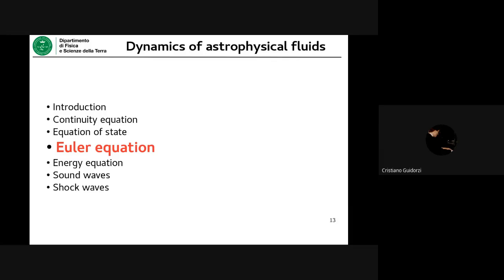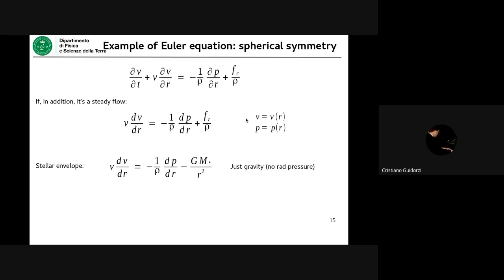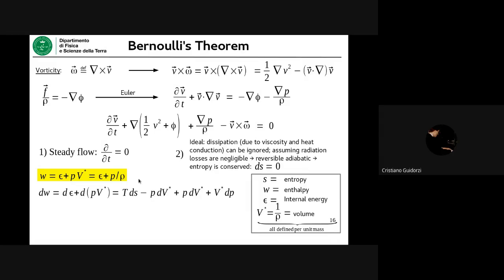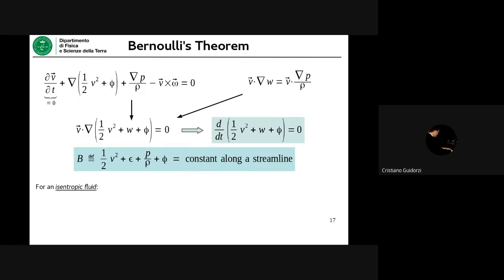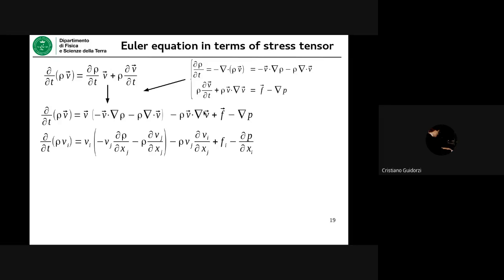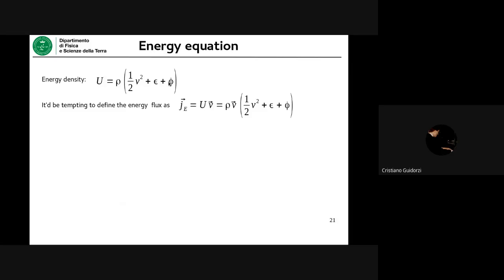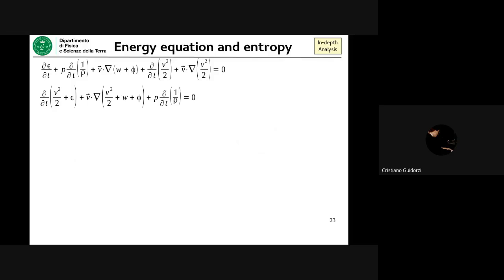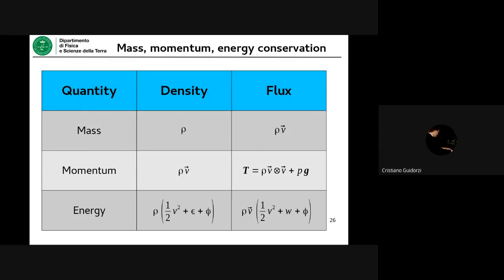Astrophysical processes (20-11-20)